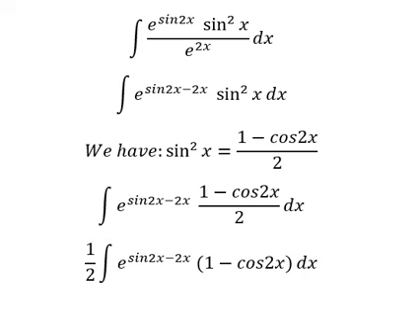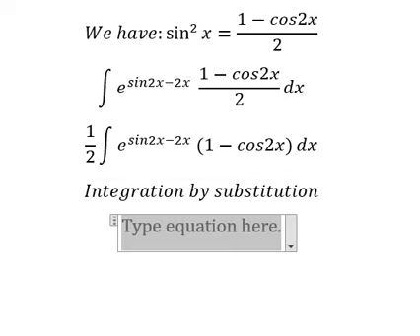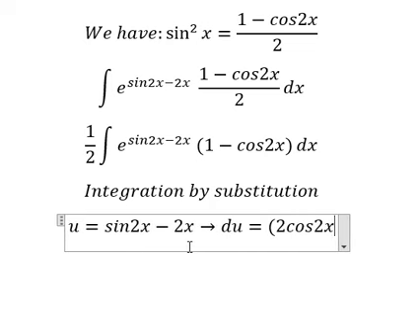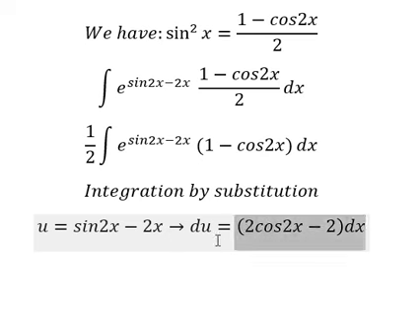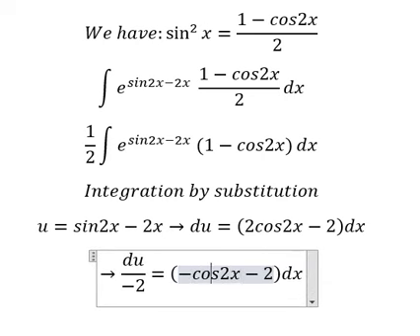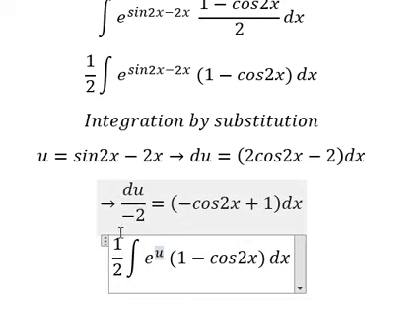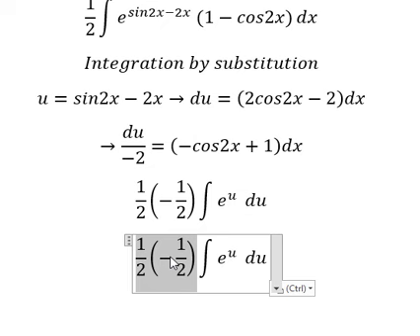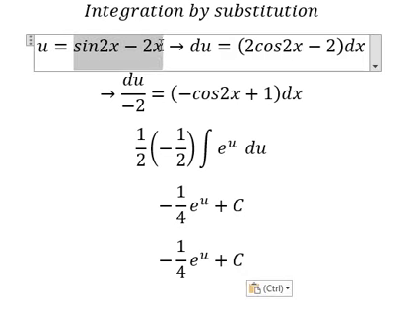Calculus Help: Integral ∫ (e^sin2x sin^2⁡x)/e^2x dx - Techniques - Solutions - Answered